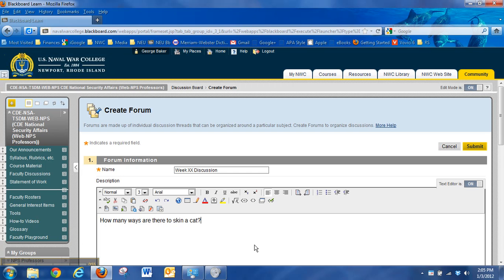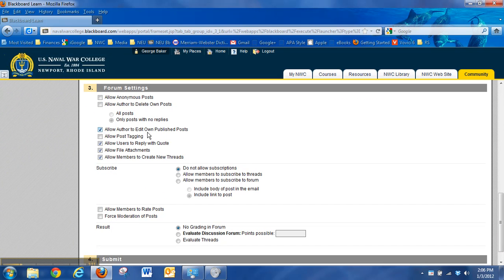Bb Discussion Groups II